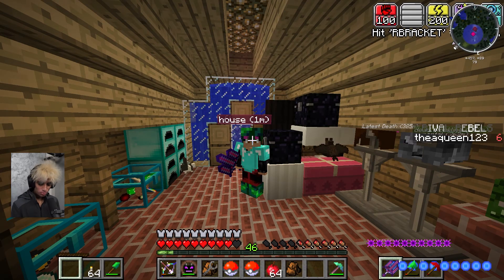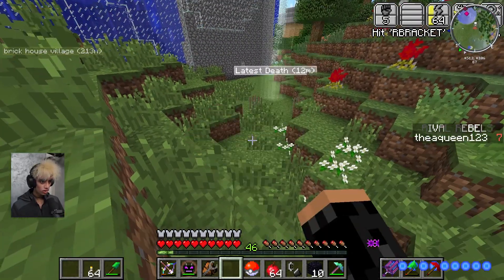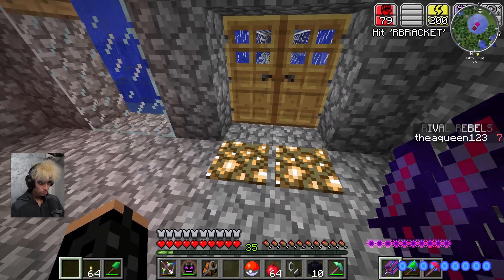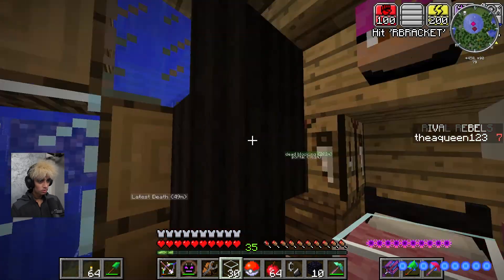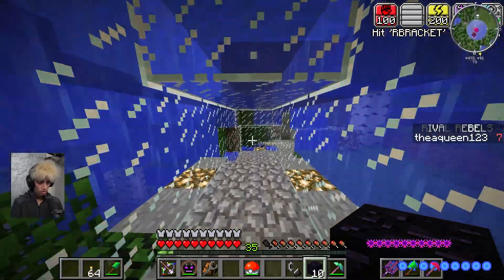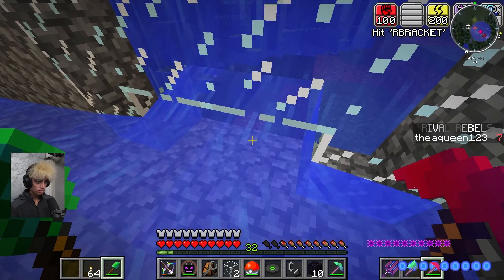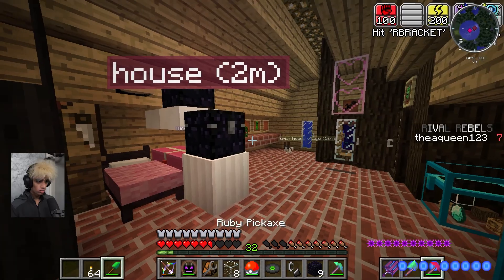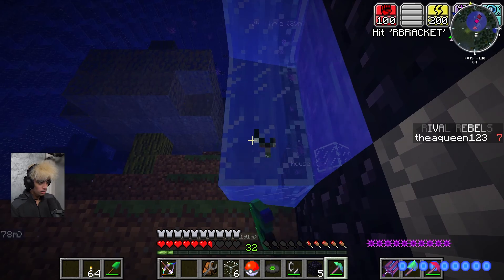EPIC UNDERWATER MINECRAFT HOUSE TOUR !!! | How to Kill an Enderdragon - EP6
💀Bio💀
-Dray Antonio
-17
-Pisces
-Mentally STABLE

📽️Gear:
-Sony A7iii
-16-36 f/2.8 GM
-70-200 f/2.8 GM
-Sony Mic Ecm-B1m
-Shure Sm7b
-Webcam setup: Sony a5100 + 17-28 f/2.8 Tamaron
-Razer Blade 15 2021
-GO XLR
-11 Inch Ipad Pro
-Iphone 12 Pro Max
-Acer ConceptD CP3 Monitor
-Hag Capisco
-Jarvis Desk
-Audio Technica M50x
-Peak Design Everyday Bag v2 20l